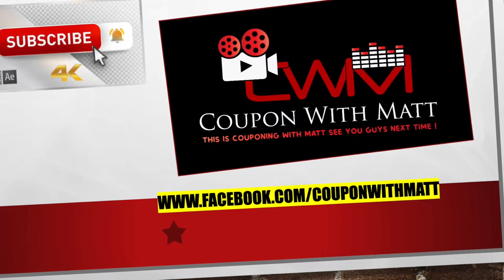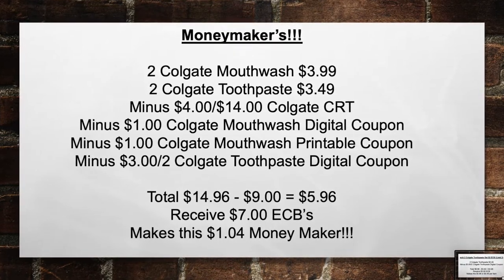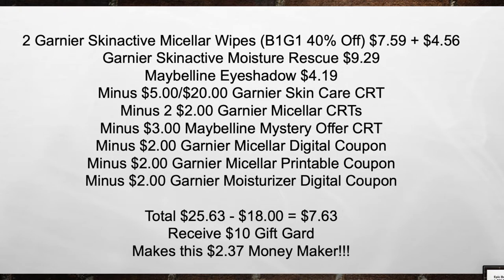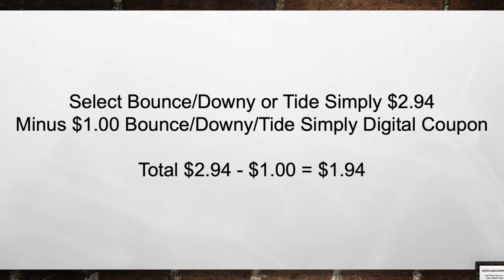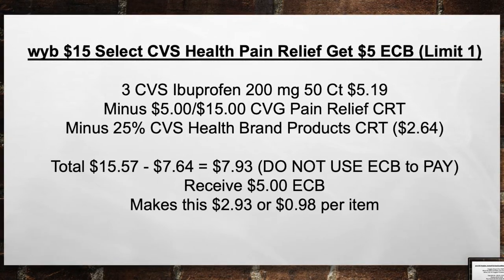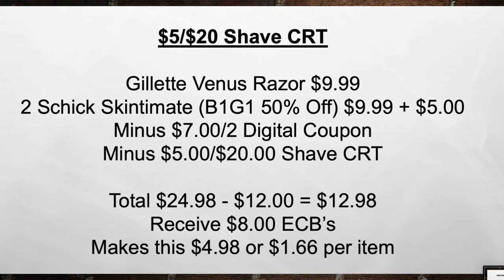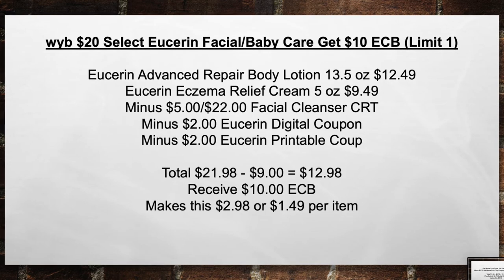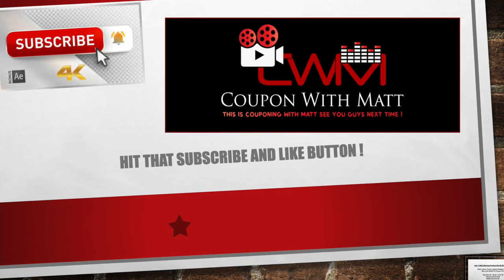CVS Ad Preview and Scenarios for 8/30-9/5 $2.00 Huggies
YouTube Description

In this vlog I break down CVS ad for 8/30 - 9/5 !

What is a CVS CRT ?

⭐️Checkout Fetch Rewards, and turn any grocery receipt into savings! You'll save on thousands of products EVERY time they're on your receipt.
5BW9Q

⭐️Join my Ibotta money saving team and start getting cash back today! You'll get up to a $20 bonus: MLUERYH

⭐️ Download the Fluz App with this referral to receive three coupon vouchers for up to 35% cash back at places like Starbucks, Chipotle, CVS, and more.